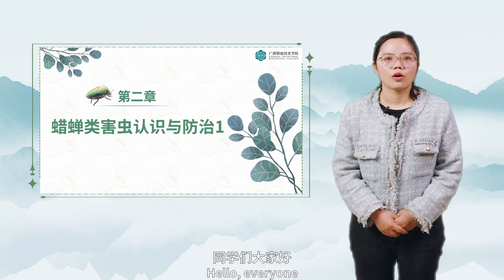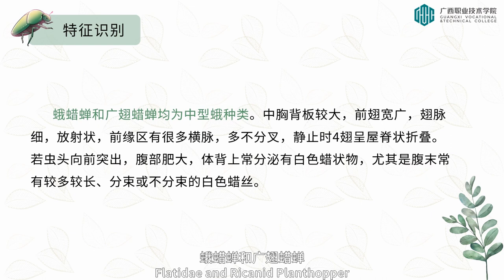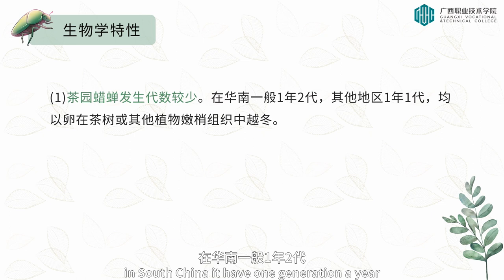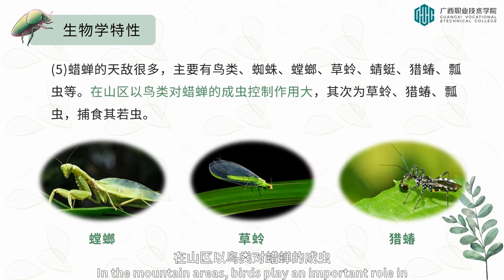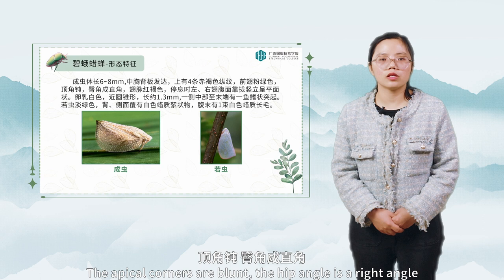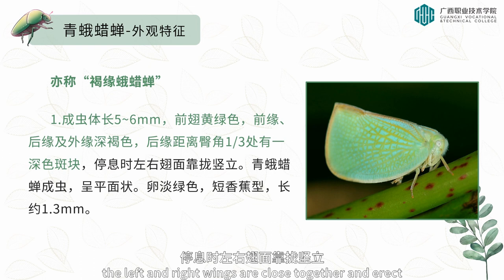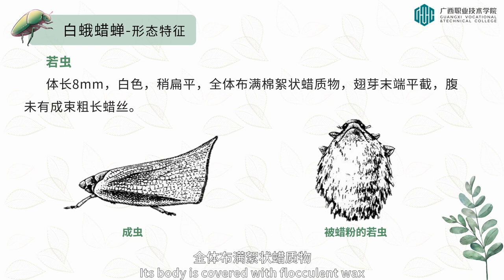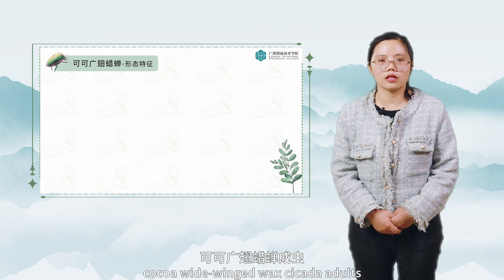14. Understanding and control of wax cicadas pests 1